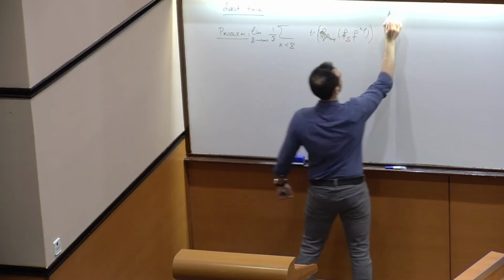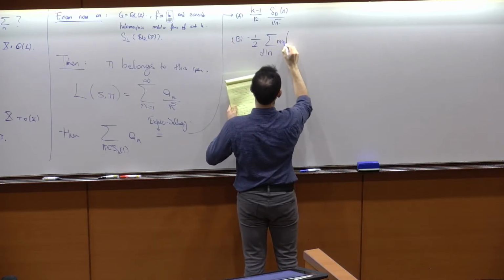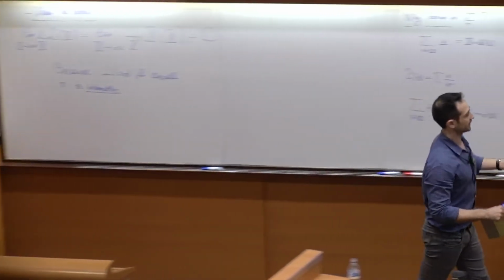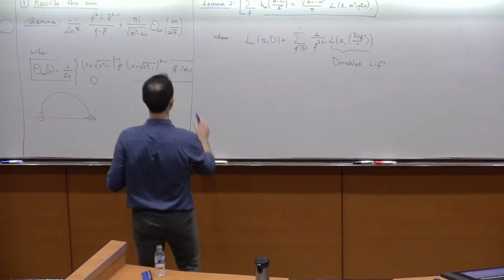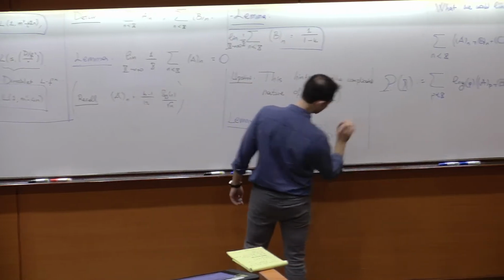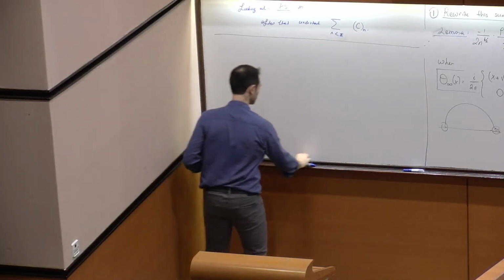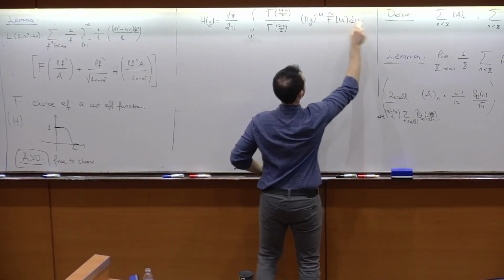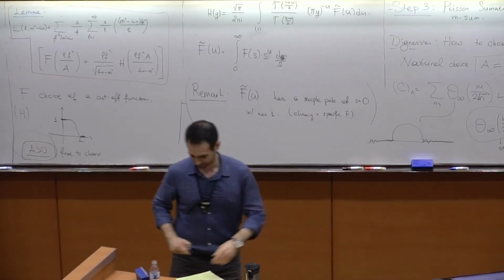Introductory courses on the approach of Altug and Arthur regarding beyond endoscopy 6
Ali Altuğ
Boston University, USA